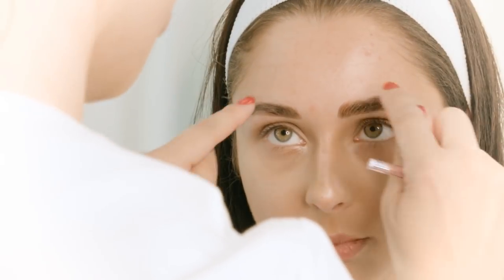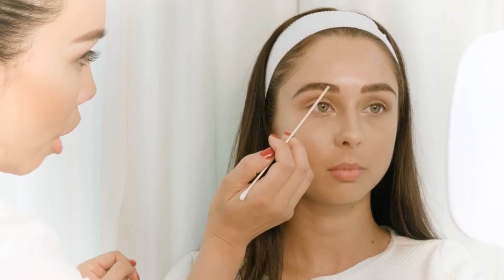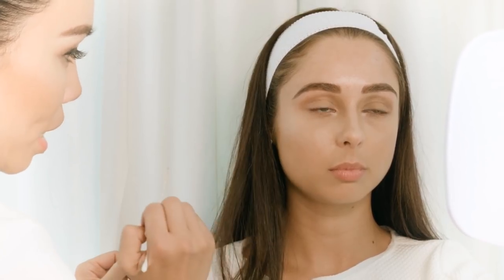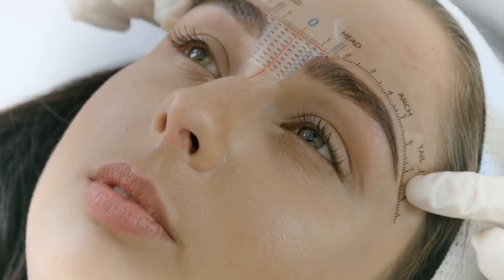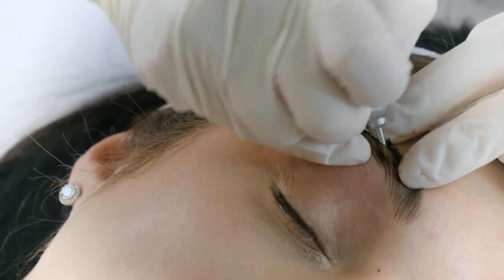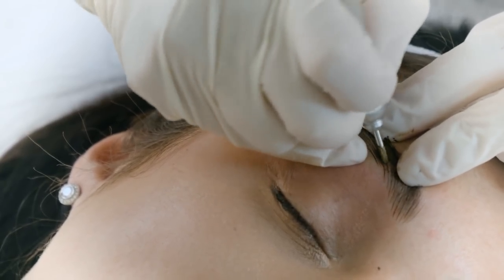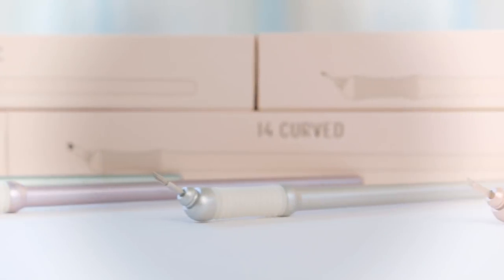Tina Davies Blade and Shade Tutorial Trailer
Stream or download onto your mobile device, laptop, or tablet. License is for one single user with a limit of 3 downloads per purchase.

If you are a certified microblading artist looking to elevate your skills and improve your retention with the proper microblading tools and techniques, this video is for you.

In this 1 hour video,  Tina demonstrates her signature Blade & Shade technique which gives clients both the realism of fluffy, natural hair strokes and extra definition by adding shading.

Learn her tips that result in 90% retention all in one session. The best part? Touch-ups and perfecting appointments will be practically at a minimum when using the Permablend x Tina Davies eyebrow collection.

Learn how to work cleaner with more efficiency and understand the technical expertise involved in proper depth, angle, pressure, and the elusive three-point stretch. Plus you'll hear Tina explain her aftercare instructions, and even get to see the client's healing process and results.